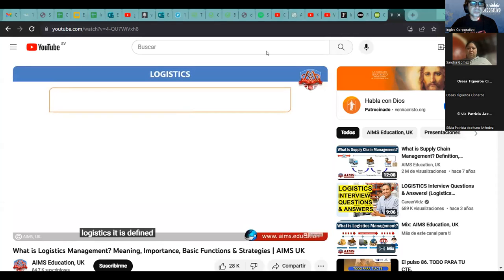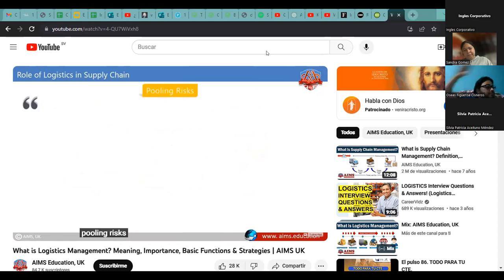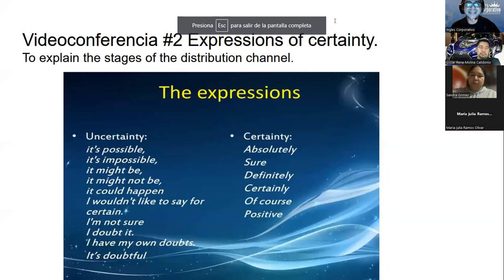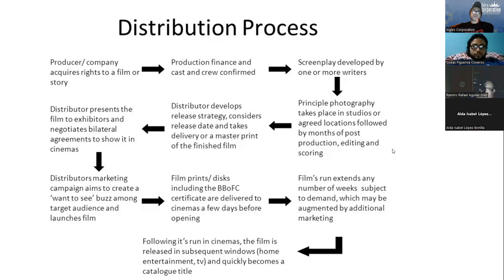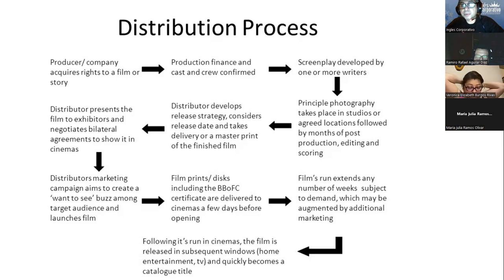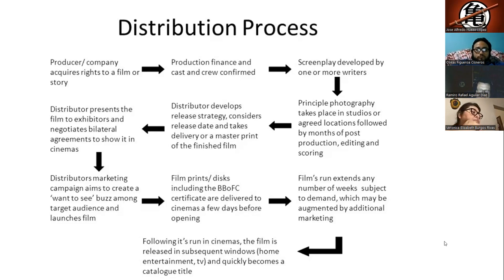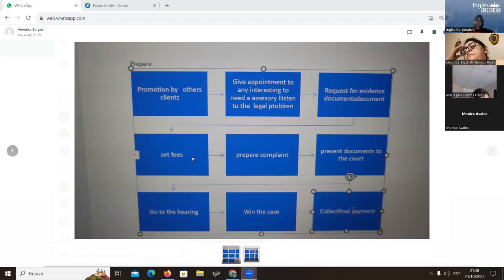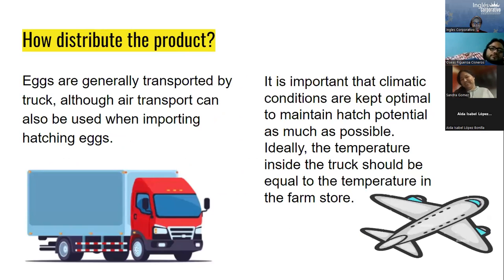Sesión 2-24-10-23-IC29750-0013-2023-Ascencio-Expressions of certainty